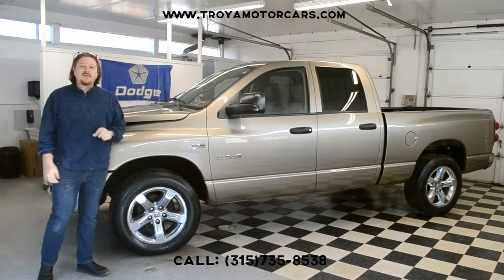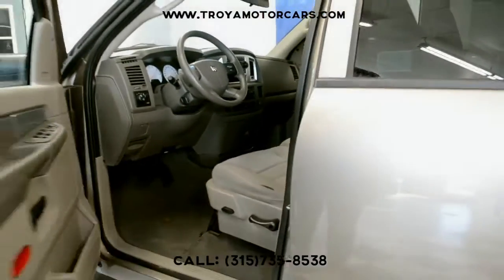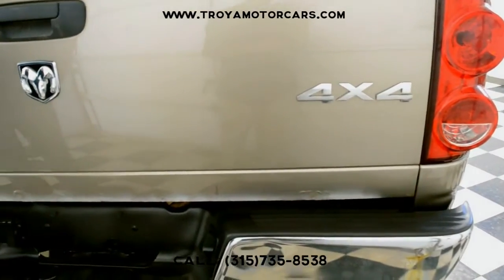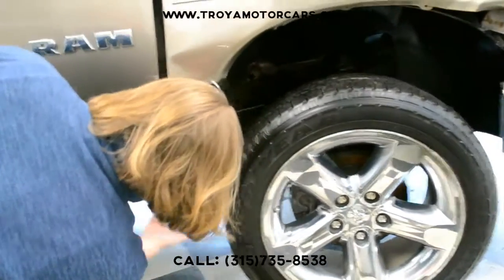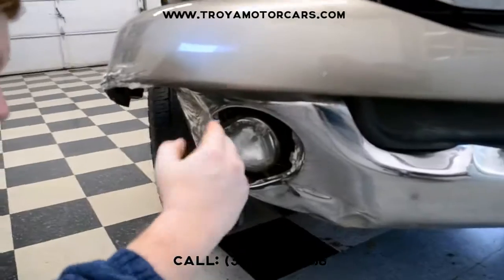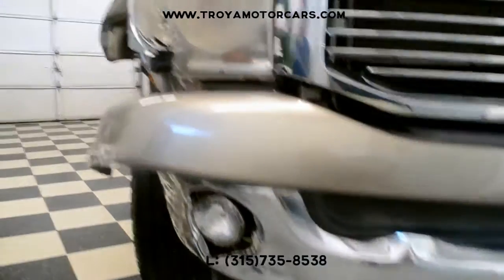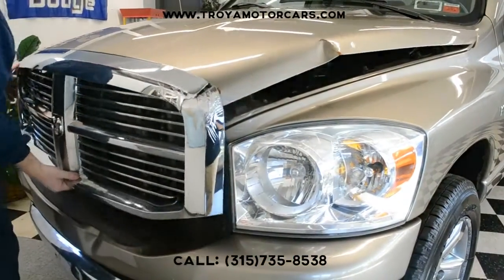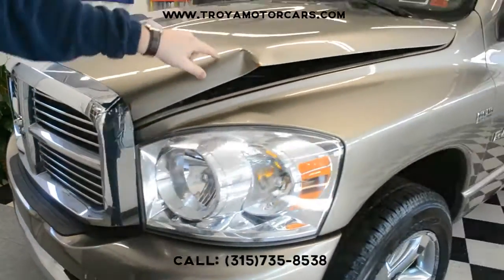2008 Dodge Ram Troya Motor Cars